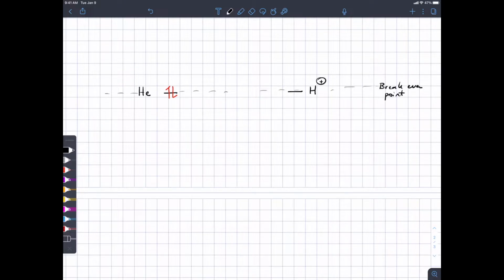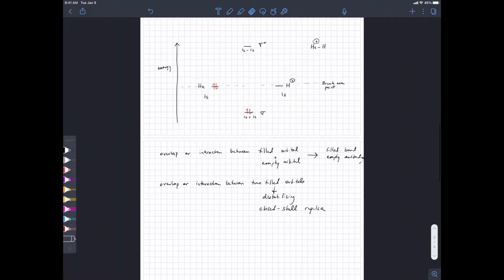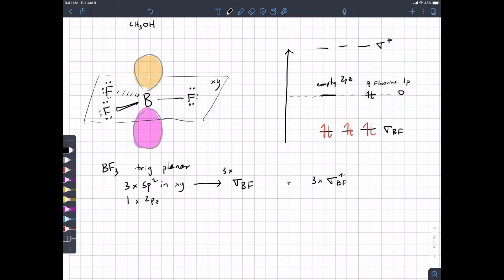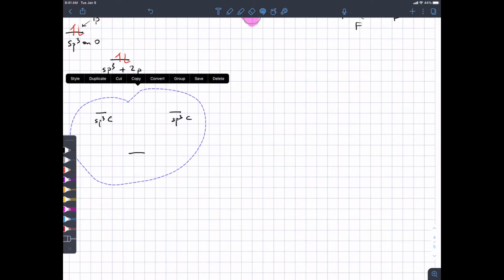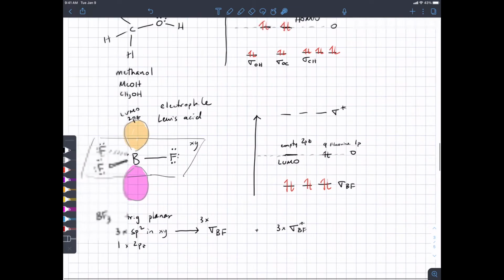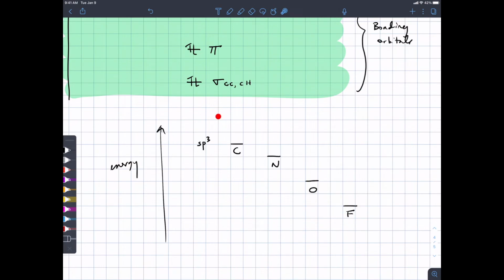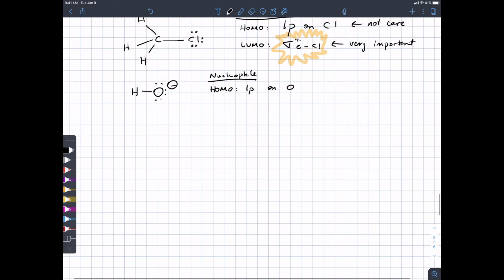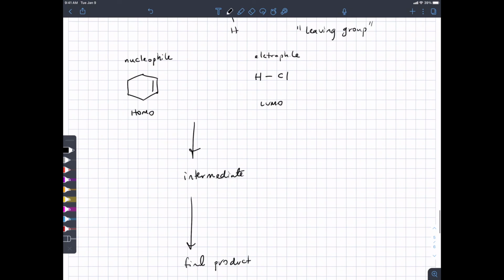Sp2022 351 Lecture 2 (MO Theory; Chapter 2) Apr 29, Part 2